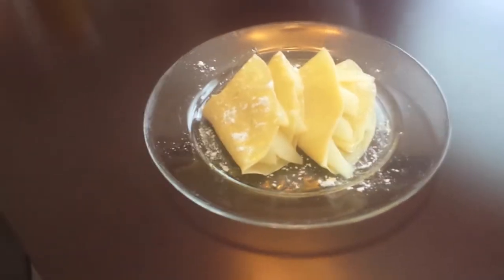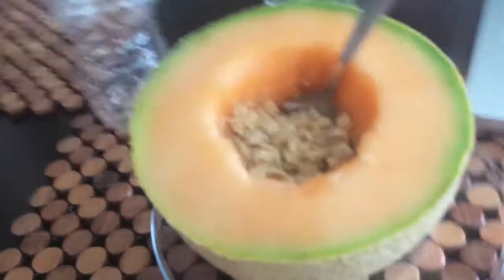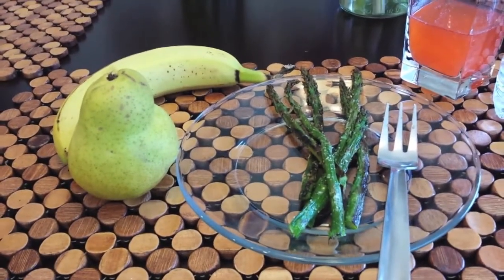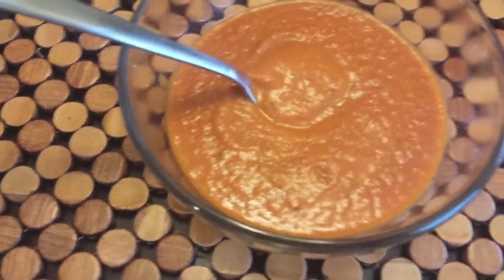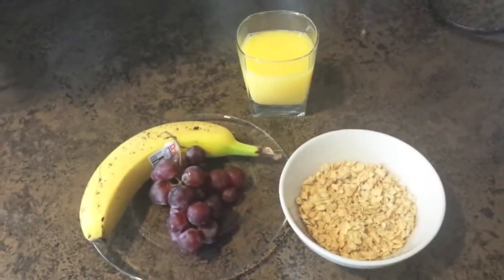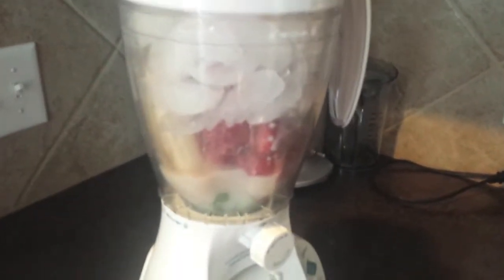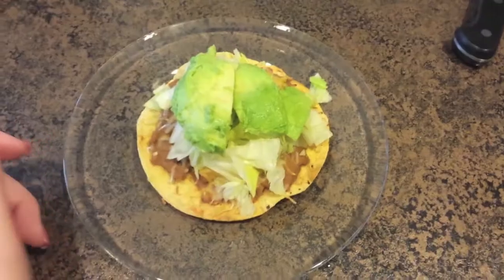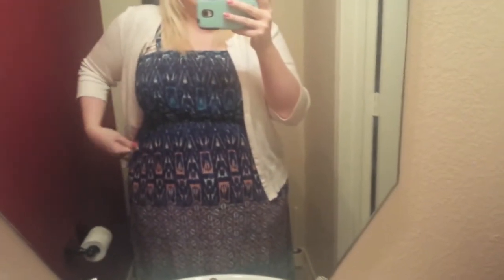Weight Loss Vlogs: Week 3, half way to my next weigh in!!!!!!!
I am half way to my 6 week weigh in! This is week 3!

Fibrofightingbarbie